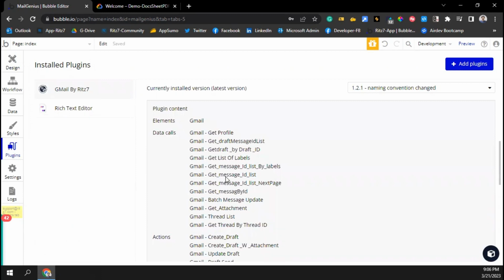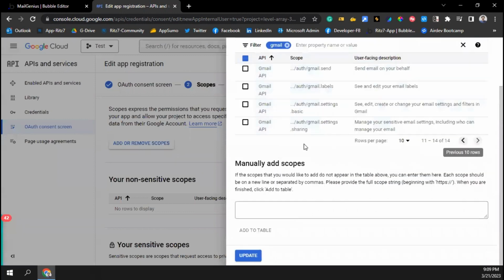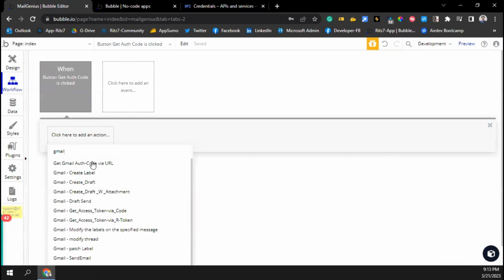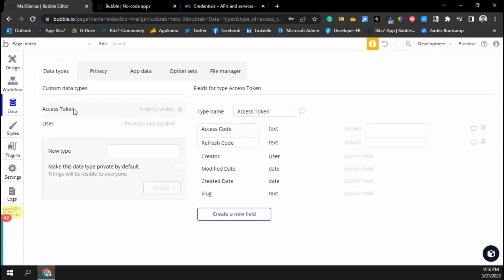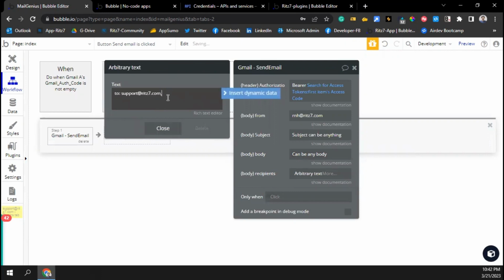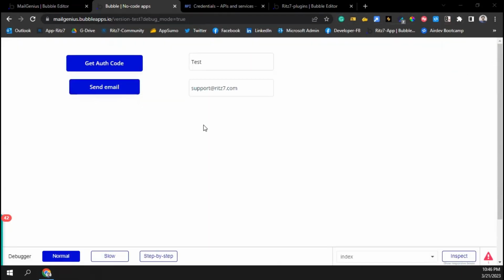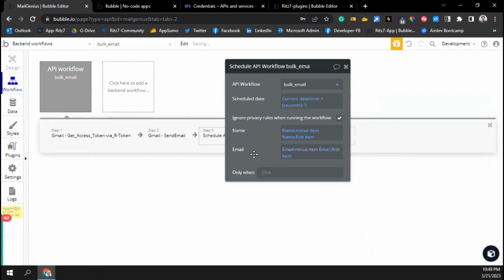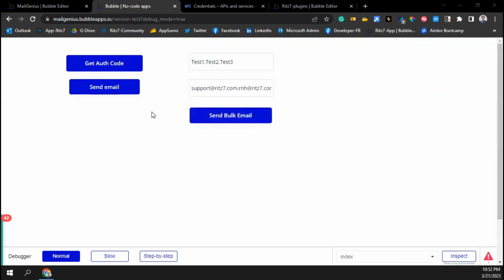MailGenius - Bulk Email Automation on bubble.io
You can automate sending bulk emails from your bubble app using the "Gmail by Ritz7" plugin.